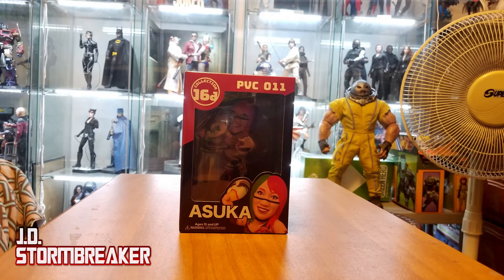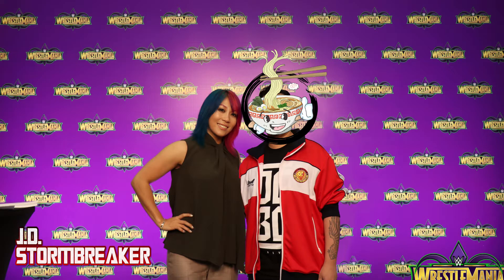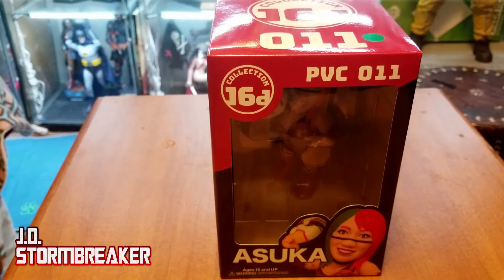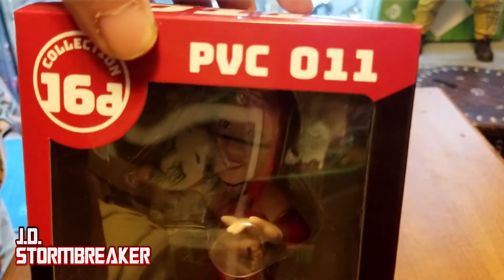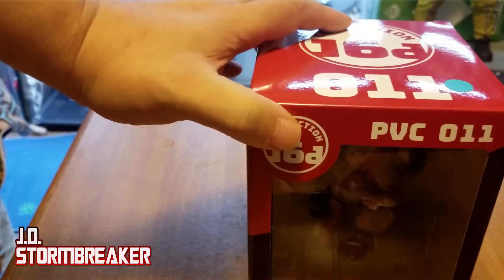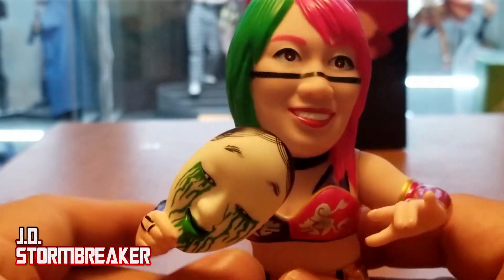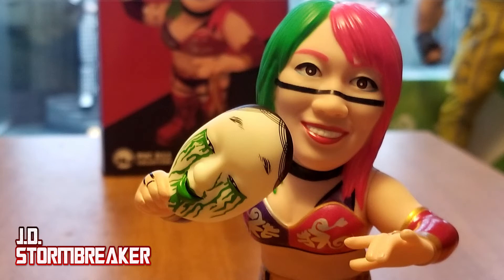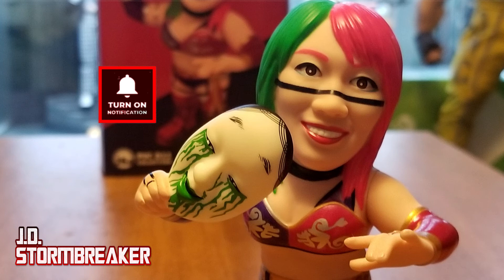16d Sofubi WWE Asuka (Green Mask Online Exclusive Version) Quick Review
The Empress of Tomorrow has arrived! Here is a quick review of the 16d Sofubi WWE Asuka (Green Mask Online Exclusive version)!